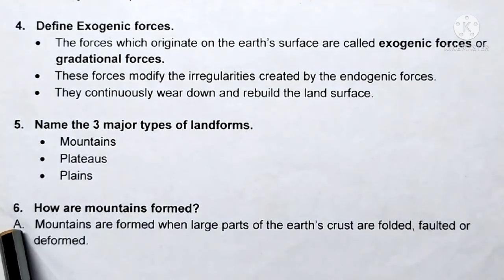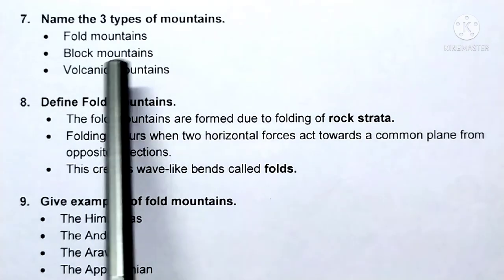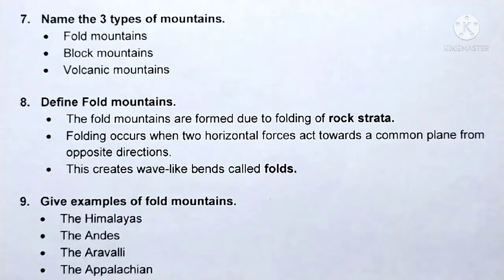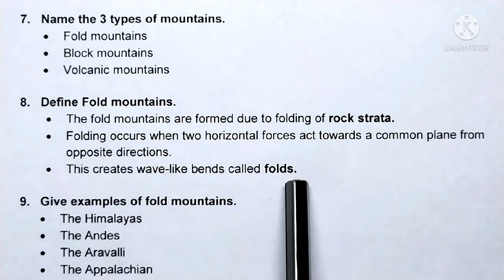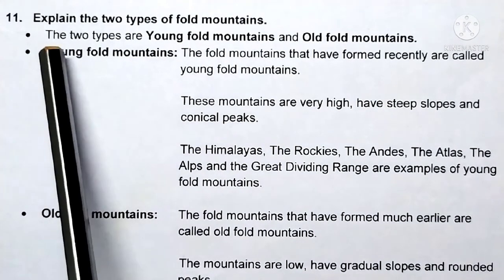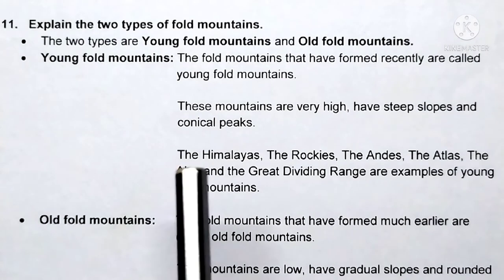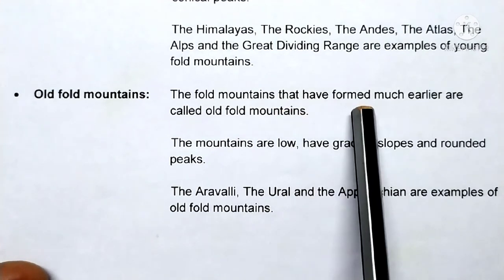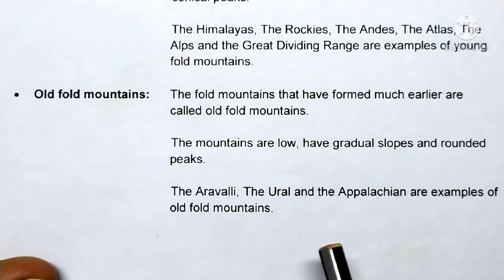ICSE CLASS 6 GEOGRAPHY NOTES | Chapter 2 | Landforms of the Earth | PART 1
In this series of videos, notes related to ICSE GEOGRAPHY lessons are being uploaded from time to time.

Hope it'd be much useful to the students during this lockdown period as pupils find it difficult to procure even text books.